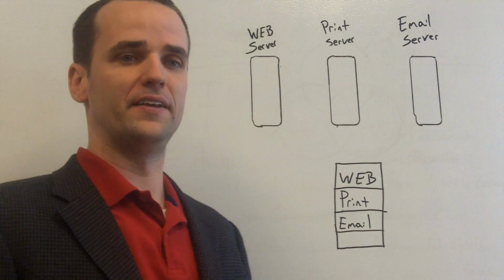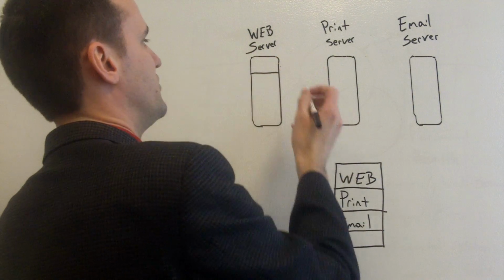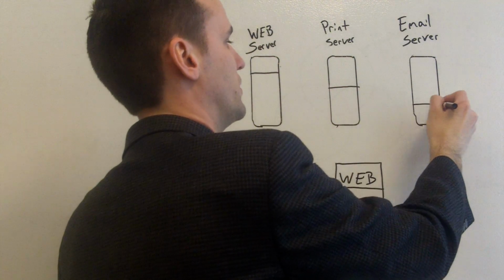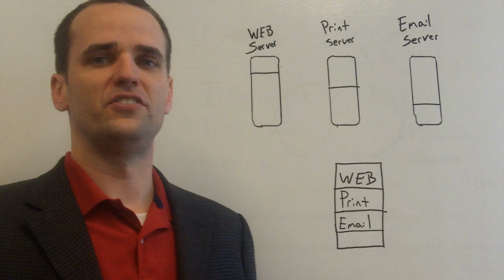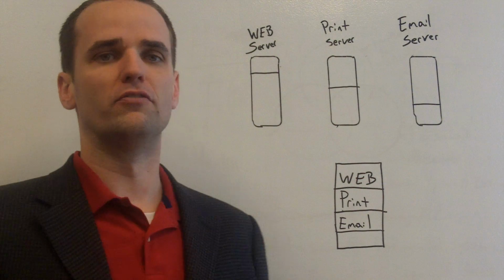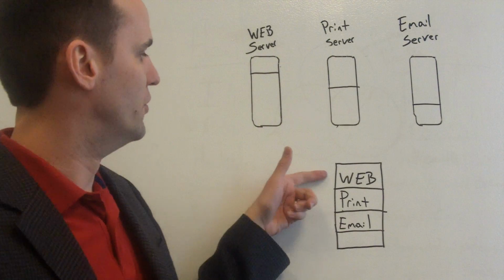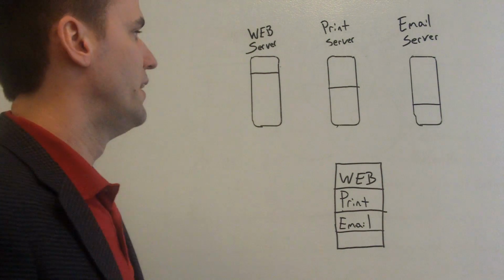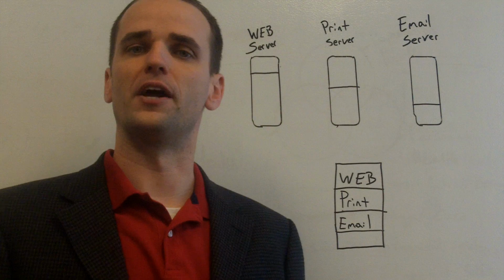Virtualization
High level overview of Virtualization